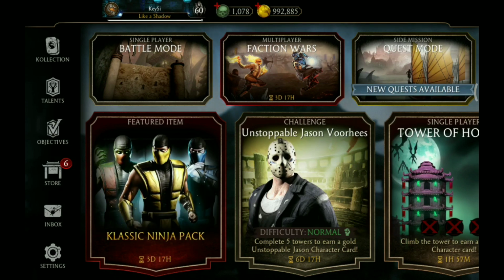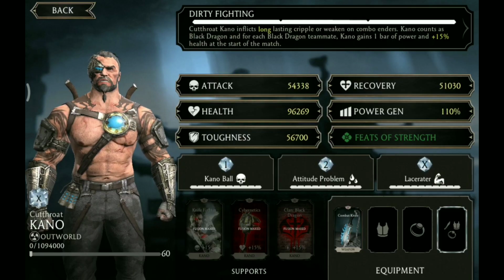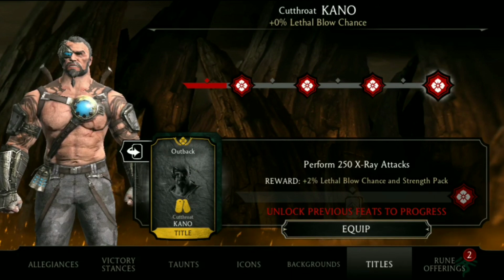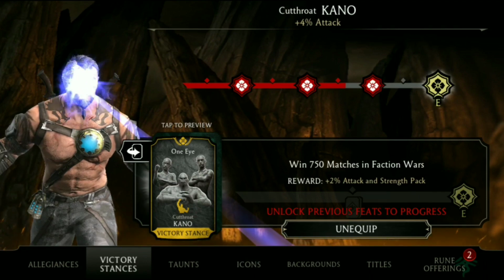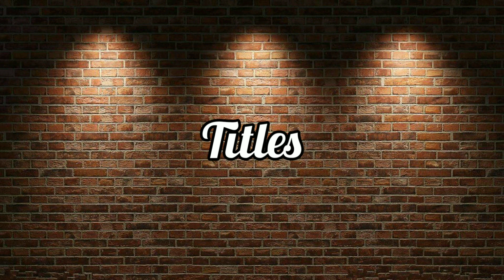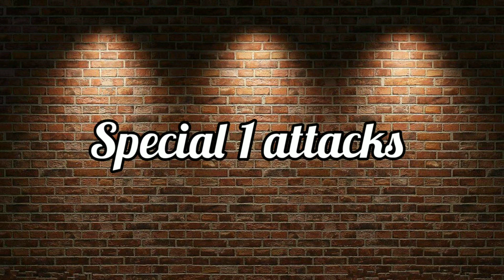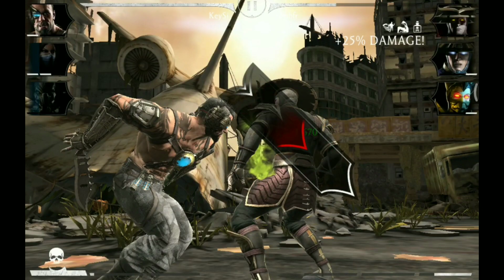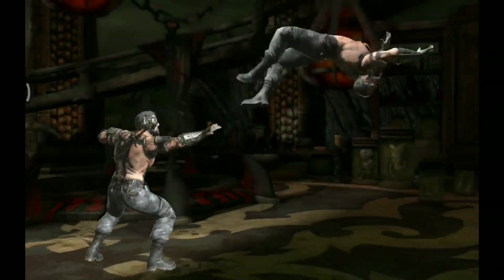MK Mobile - Cutthroat Kano Review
Here's my review for Cutthroat Kano. I go through all his basics, specials, his X-Ray and everything else he brings to MK Mobile.